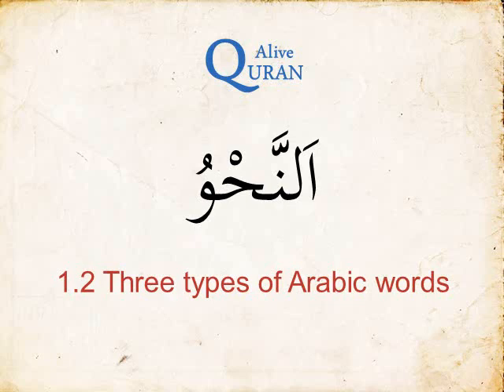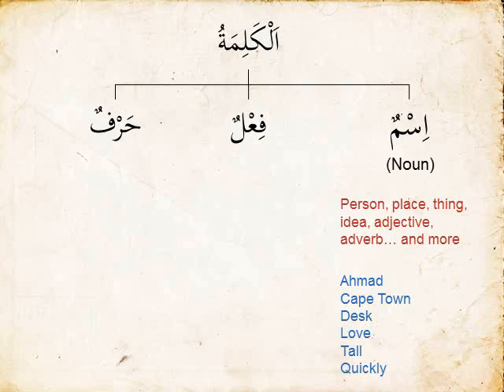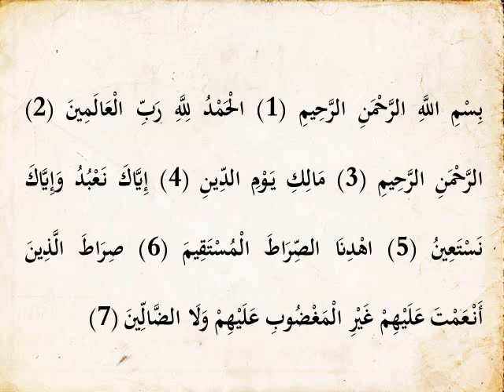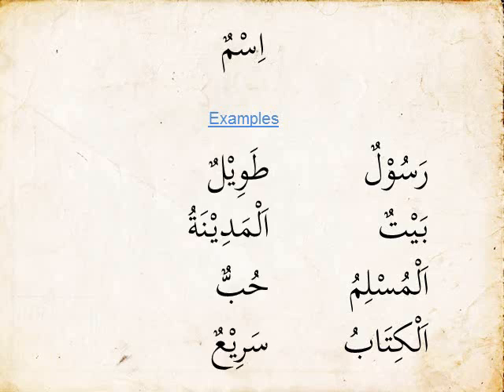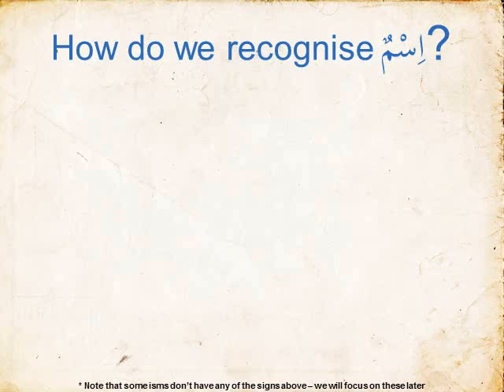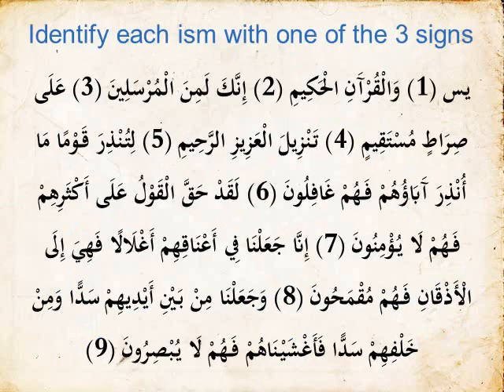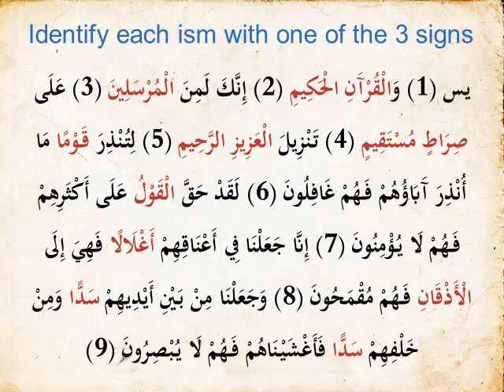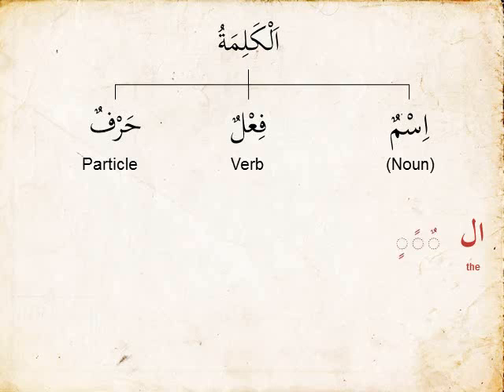النحو Nahw Part 2